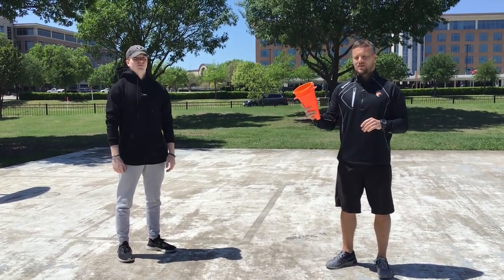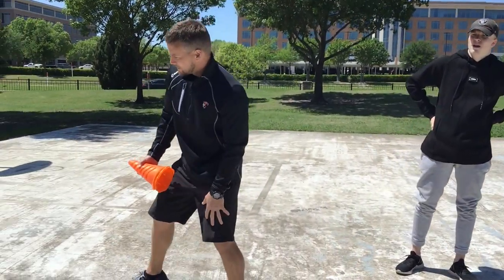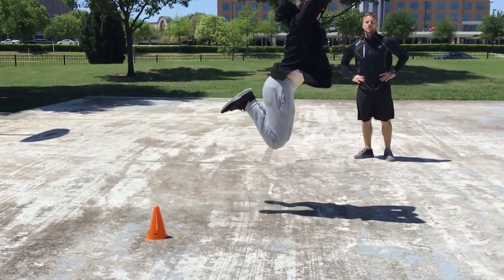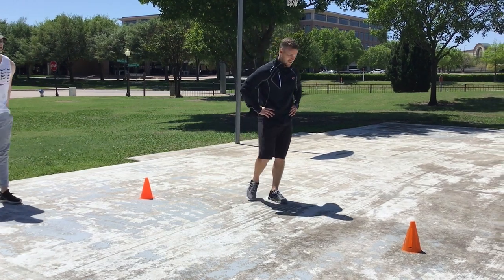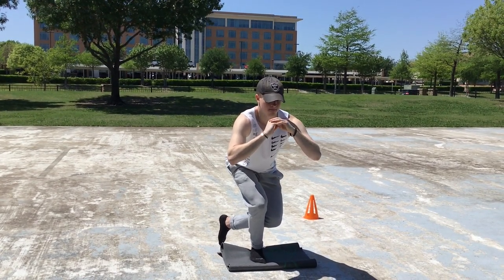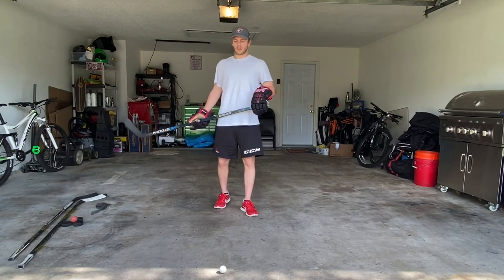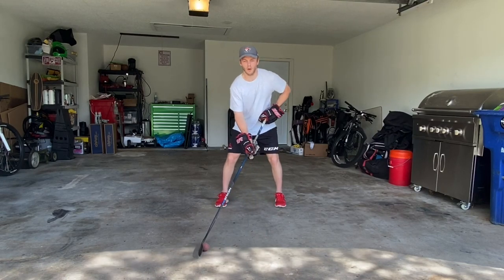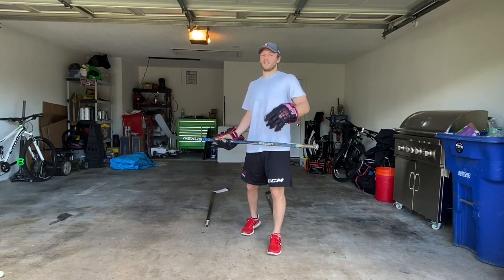Texas Tigers Virtual Training - Wed Apr 15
Plyometric Workout: Focus synergistic power “body fires all together” and body control.  Athletes younger than 13y/o stick with two legs; older athletes control the single leg movement.

Sets = 2-3 each movement
Reps = 5-7 jumps.
Remember quality over quantity!